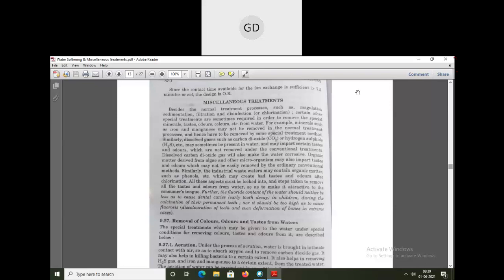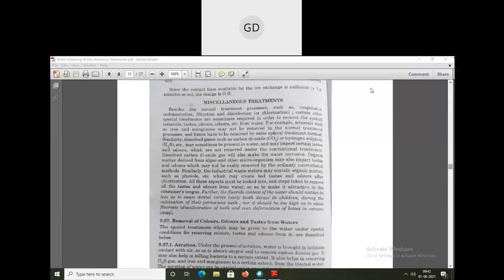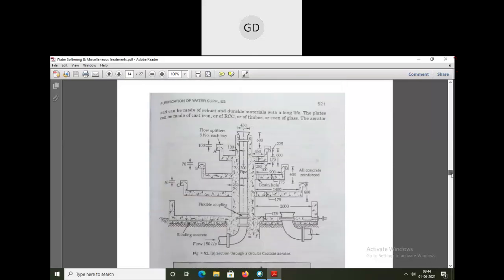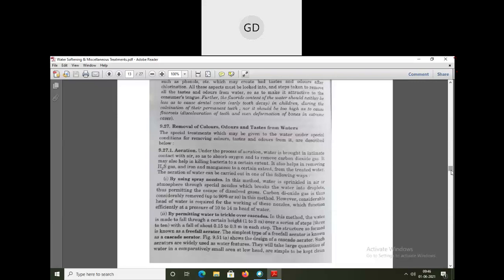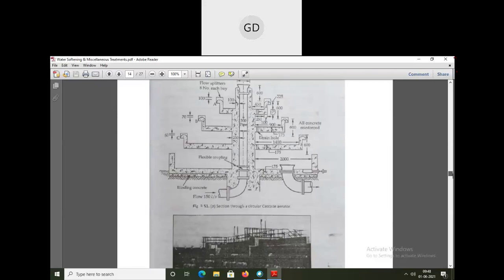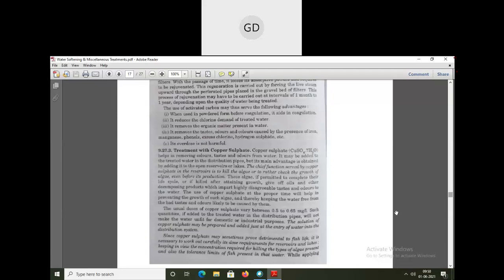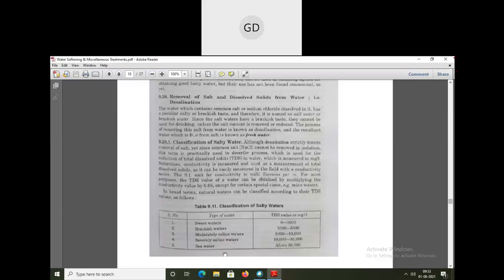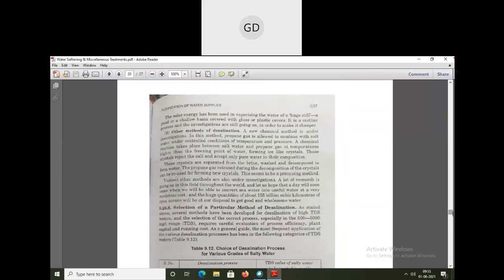Miscellaneous Treatments of Water // Lecture 14 // 01-06-21